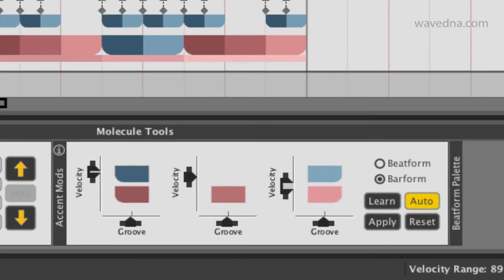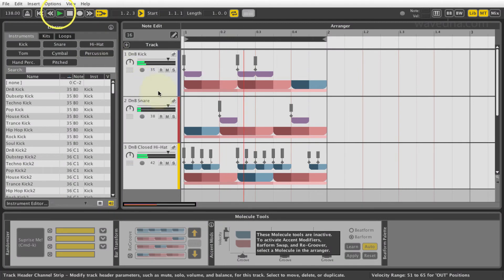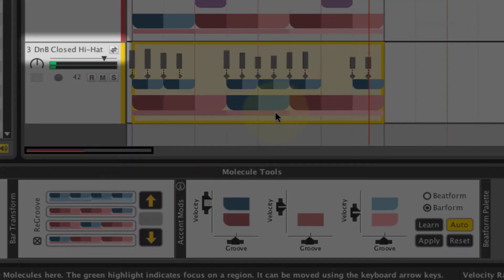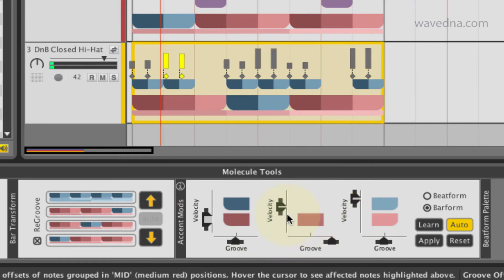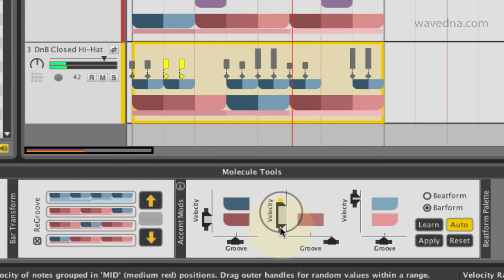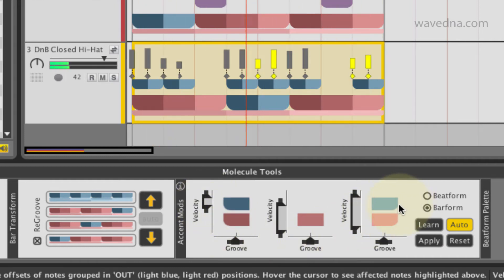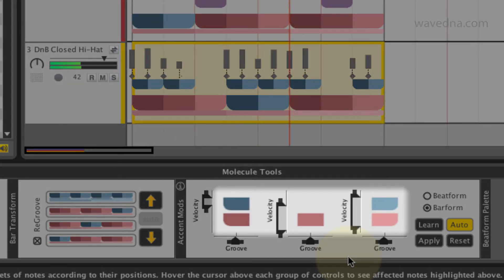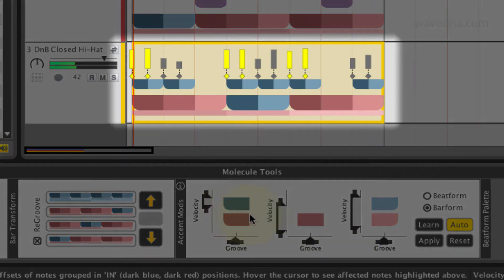Liquid Rhythm Tutorial: Accent Modifiers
A guide to using the Accent Modifiers.  Topics covered:
• Adjusting Velocity and Groove of Groups of Notes